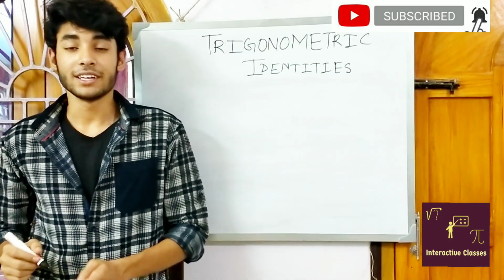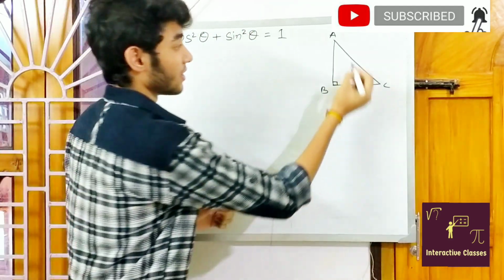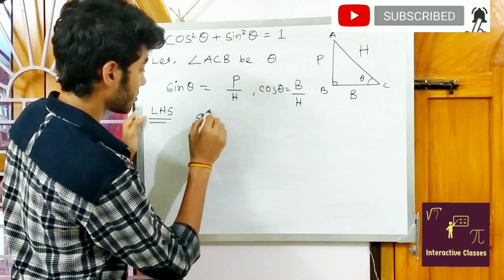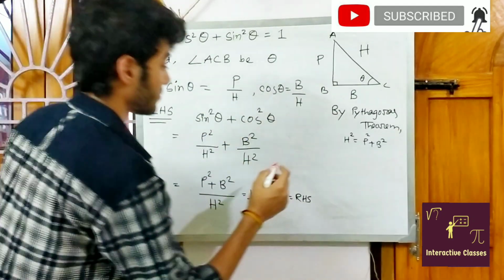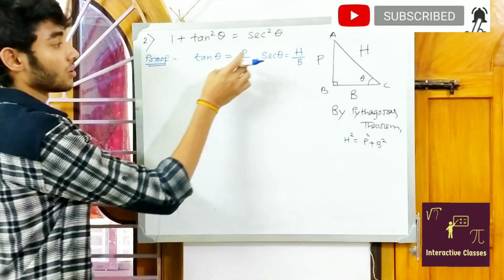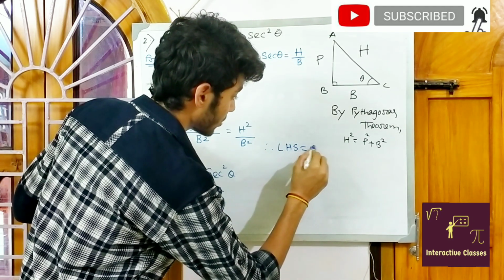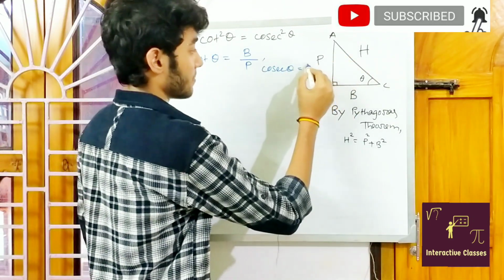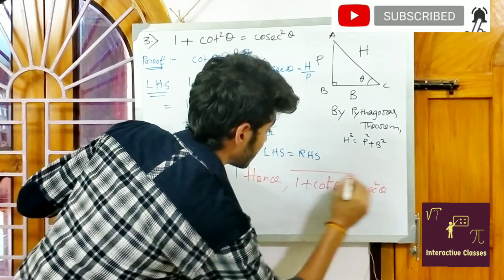TRIGONOMETRY | IDENTITIES | CBSE | CLASS 10 | PART 7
In this video we will discuss about  the identitirs of the chapter trigonometry. This is another important part for board exams. Hope you guys will love the lecture.

Creator - Akash Kar